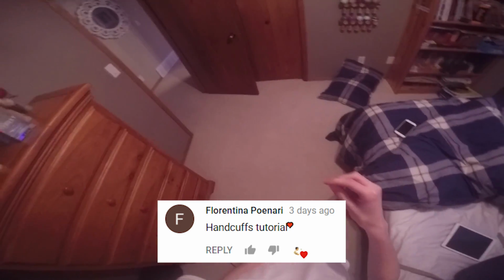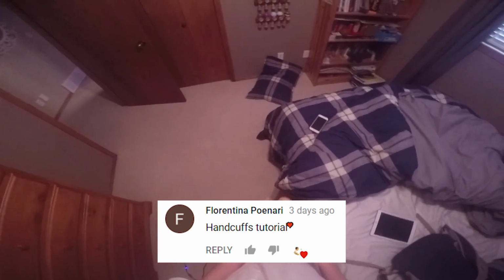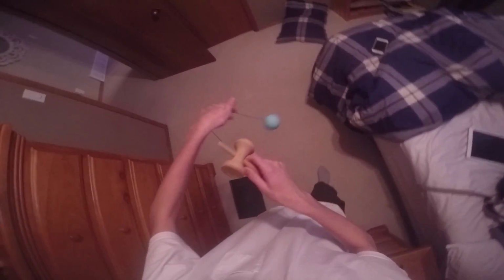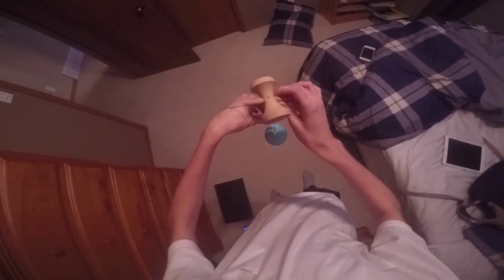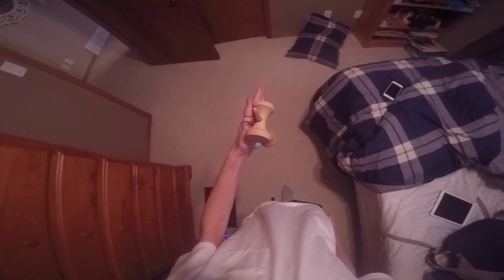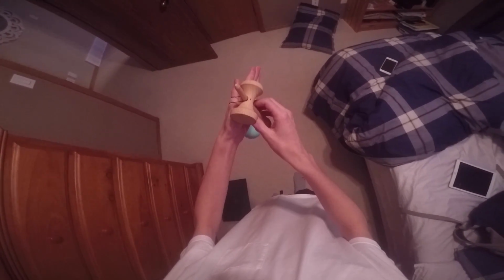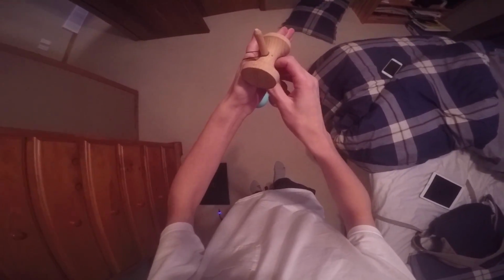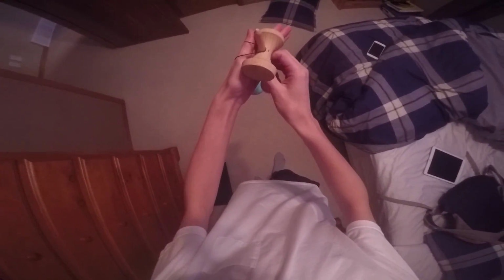HANDCUFF | Kendama Tutorial #47